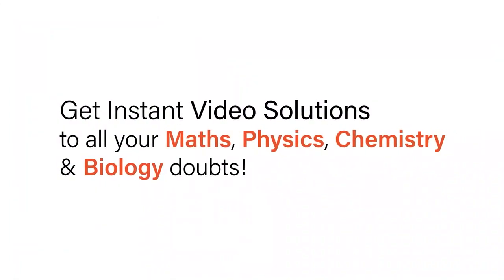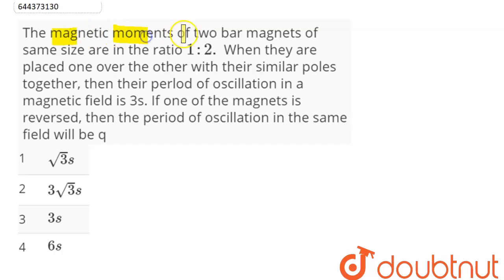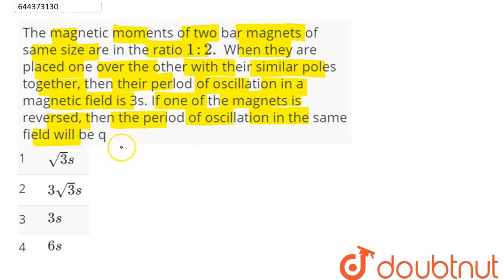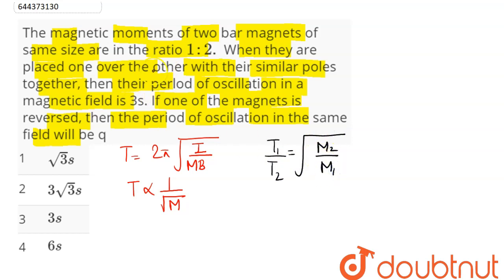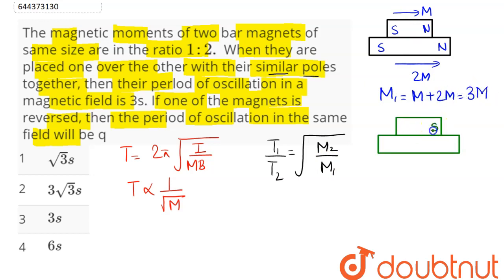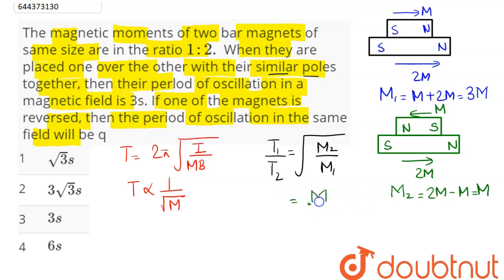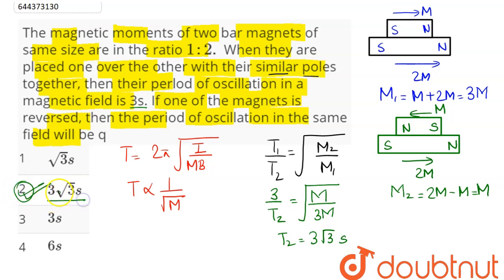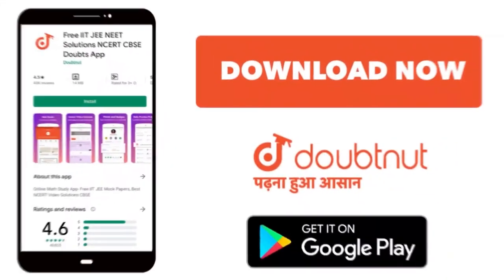The magnetic moments of two bar magnets of same size are in the ratio 1:2. When they are placed ...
The magnetic moments of two bar magnets of same size are in the ratio 1:2. When they are placed one over the other with their similar poles together, then their perlod of oscillation in a magnetic field is 3s. If one of the magnets is reversed, then the period of oscillation in the same field will be q
Class: 12
Subject: PHYSICS
Chapter: MAGNETISM AND MATTER
Board:IIT JEE

👉 Have Any Query? Ask Us.